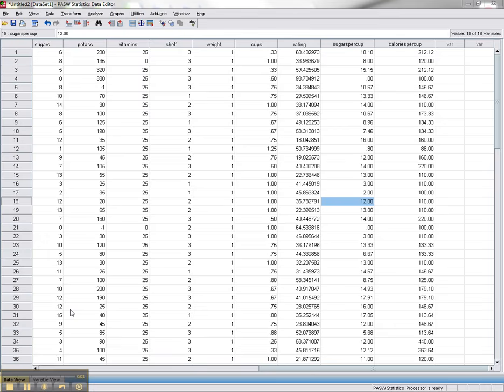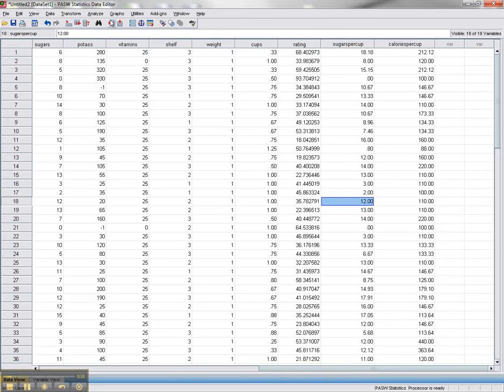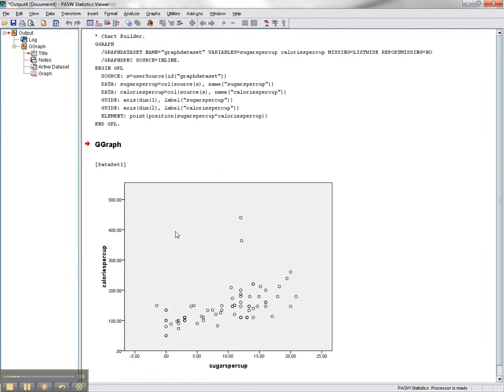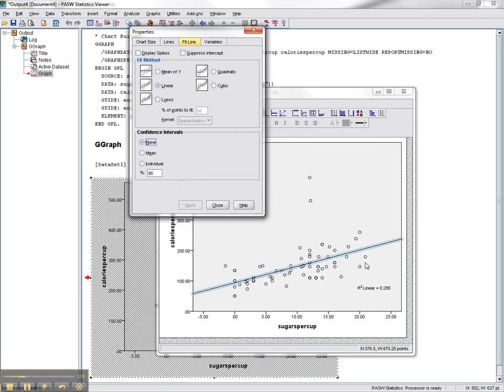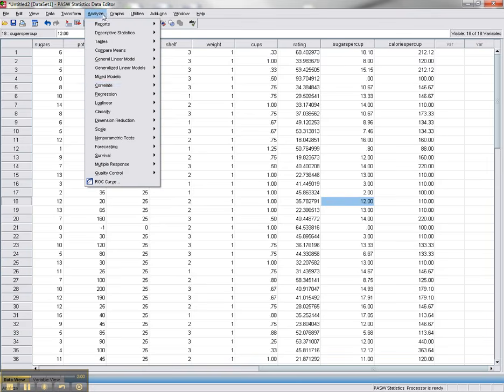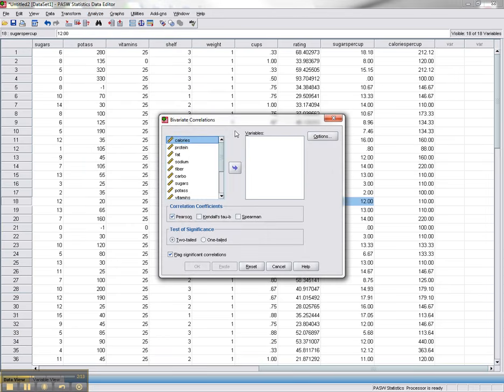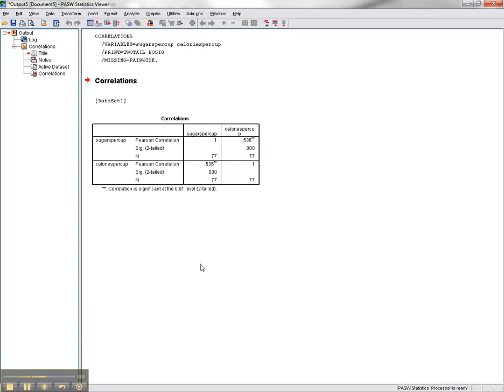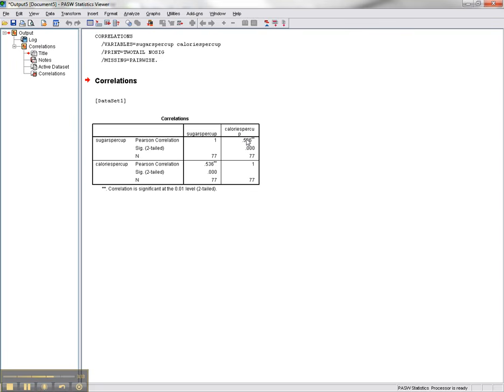Scatterplots and Correlation Coefficients in SPSS